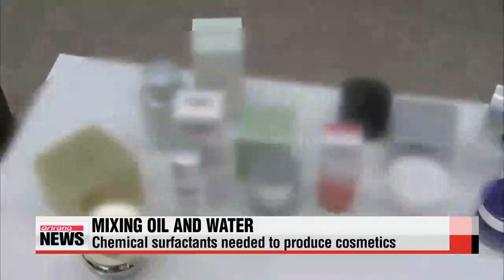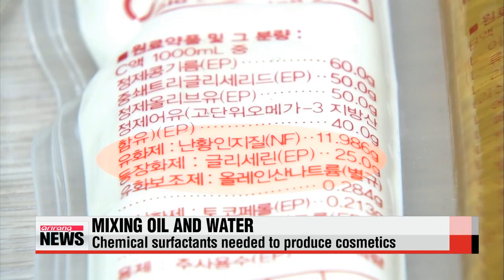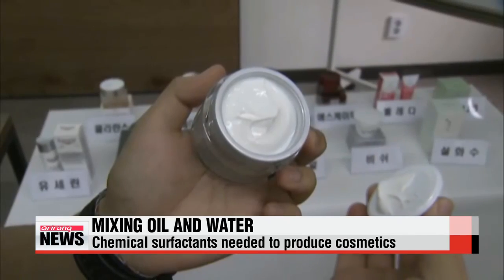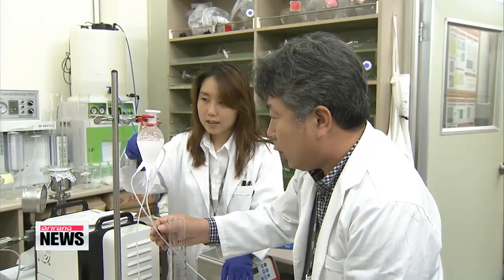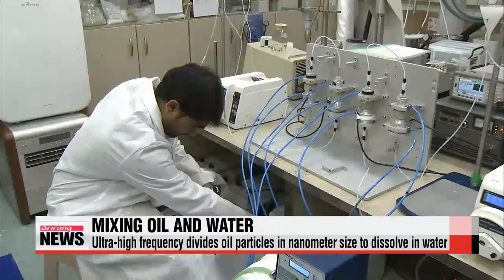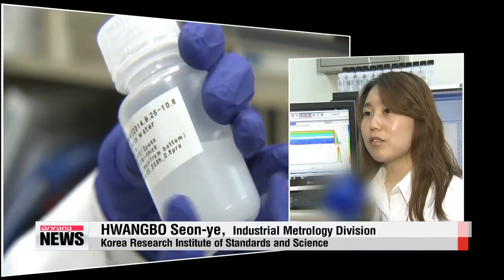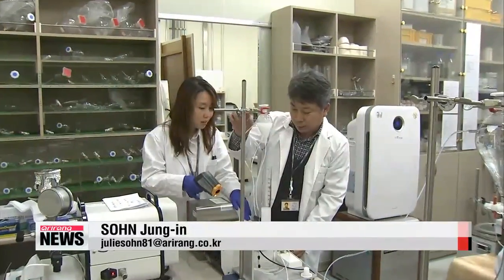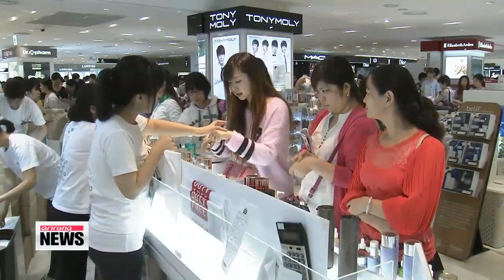Technology that mixes oil with water developed by local researchers ′물과 기름′ 섞는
It turns out oil and water DO mix,... if you go about it in the right way.
Local researchers have devised a new method of bringing the two together, which could change the way cosmetics and other products are made.
Sohn Jung-in explains.
Most cosmetic products are made with a mixture of water, oil and surfactant at a ratio of six to two to two.
Surfactants are commonly used as emulsifying agents to mix oil and water, which otherwise would not dissolve in each other.
The problem is that surfactants are relatively expensive and even if they are naturally made, they need to go through a chemical process that can be harmful to the human body.
Now, local researchers have developed a technology that can mix oil and water at room temperature without the use of chemical solvents.
The locally-made ′focused ultrasound device′ shoots an ultra-high frequency into the solution that reduces oil particles to nanometer size, enabling them to mix with water.
The device is also designed to circulate the mixture to disperse particles evenly, but most importantly, it keeps consumers safe from chemical surfactants found in cosmetics and other medical and food products.
"Since it dissolves oil in pure water, and is free of emulsifying agents, we can apply the technology toward making other products like medicine, paints or inks,... not just cosmetics."
The research team has applied for international patents around the world, including in the U.S., Japan and Germany, and their work expected to be commercialized soon, with hopes of bringing about a giant industrial and social ripple effect in the near future.
Sohn Jung-in, Arirang News.